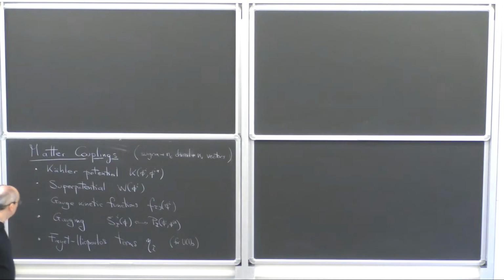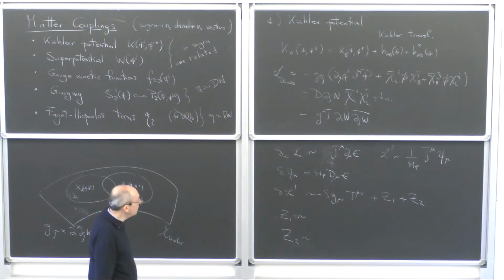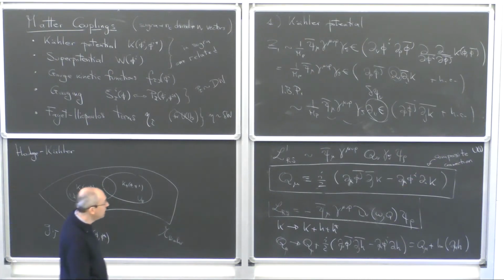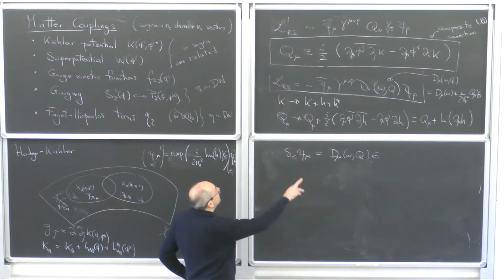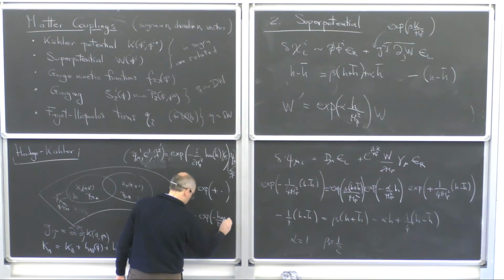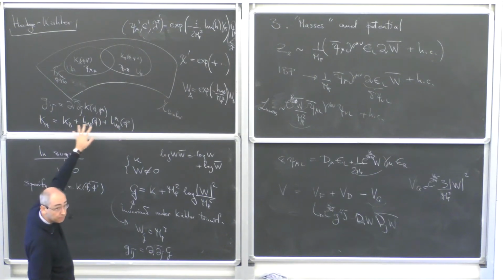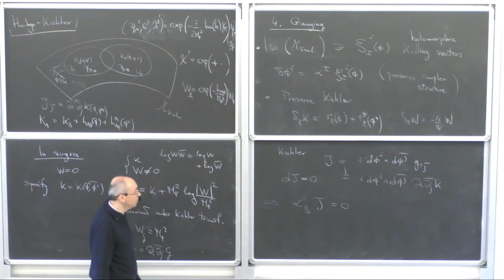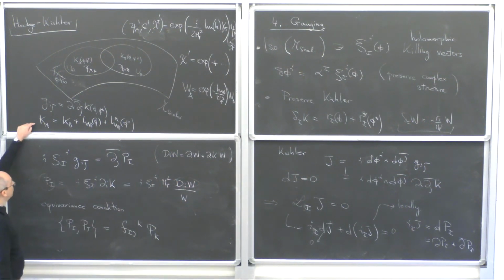Supergravity at work- Gianguido Dall'Agata: Lecture IV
Speaker:
Gianguido Dall'Agata

Title:
Supergravity